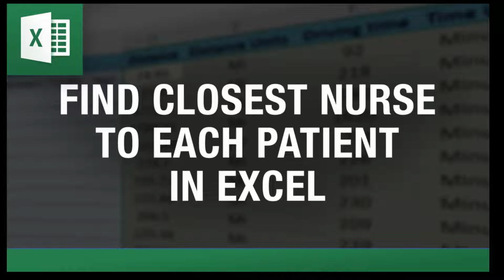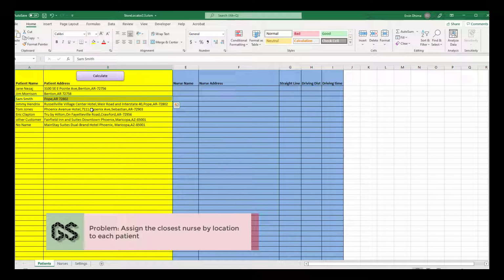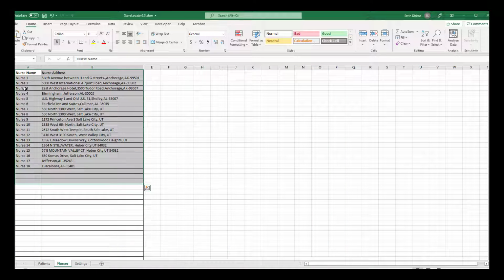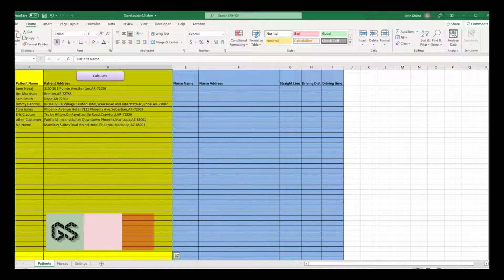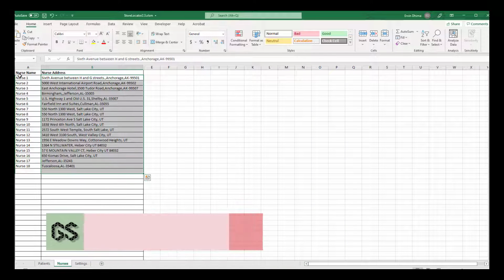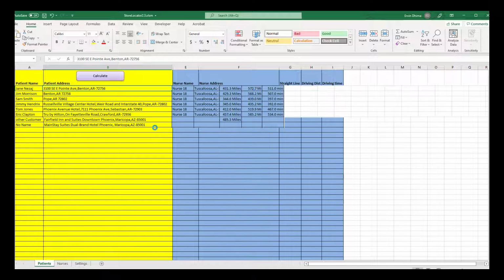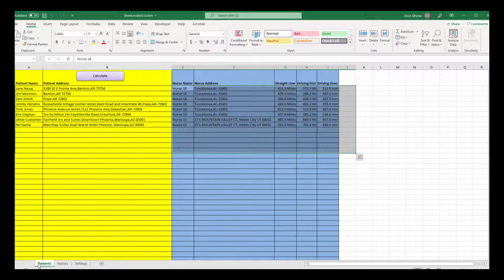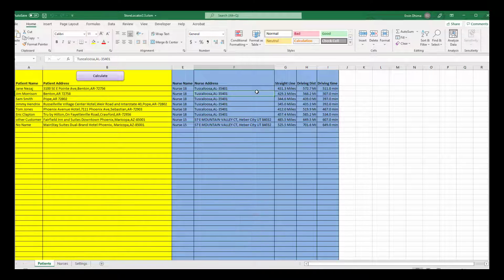Find the Closest Nurse to a Patient in Excel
Find the Closest Nurse to a Patient in Excel quickly and easily with this powerful tool! Whether you’re managing home health visits or organizing shift assignments, this tool helps you determine which nurse is closest to a patient based on location—all directly in Excel.

Just input your list of patient and nurse addresses, and the tool will calculate the proximity for each nurse, making it easy to assign the closest one. This means faster response times and more efficient scheduling, improving care for patients while reducing travel times for your nurses.

Everything is calculated within Excel, keeping all your data in one place and making it easy to manage. It’s a perfect solution for healthcare administrators, home health agencies, or anyone needing to efficiently coordinate care services based on location.

00:00 Intro - About "Excel Distance Calculators"
00:12 How the "Nurse Dispatching Tool In Excel" Works
00:58 How To Find the Closest Nurse to Each Patient in Excel